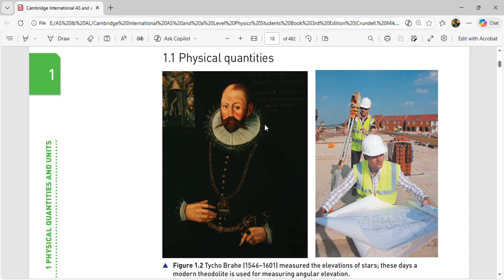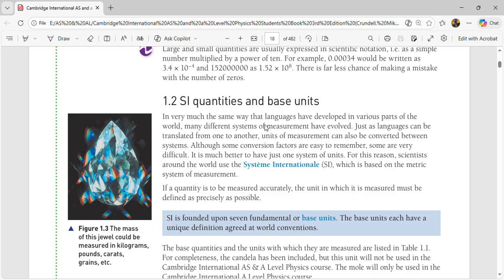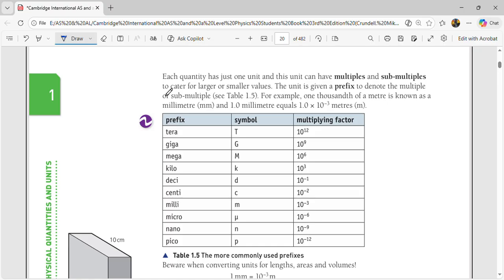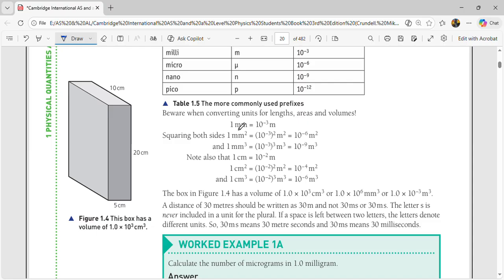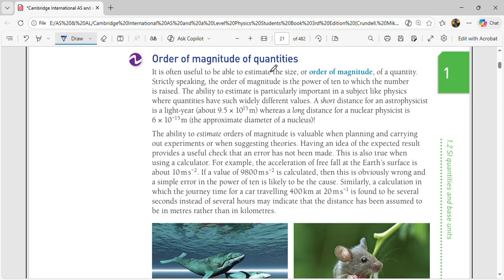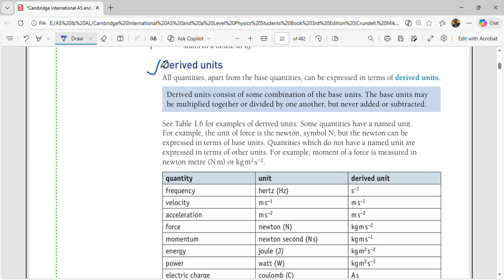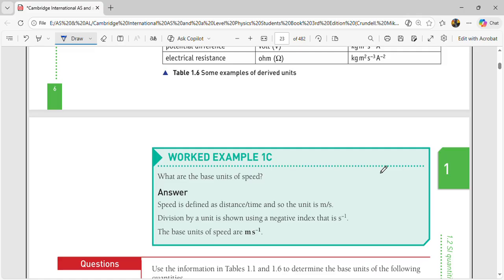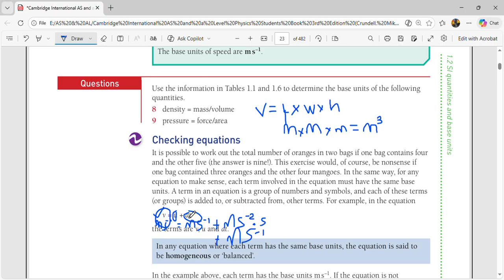Lesson 1 9702 AS level Cambridge Physics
@Shd256MEng Lesson 1 Cambridge AS Level Physics 9702